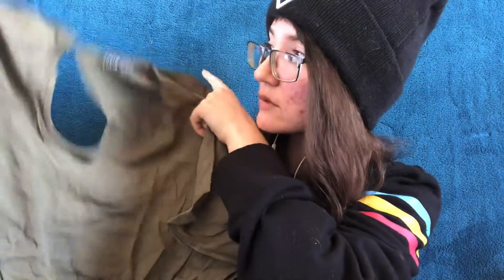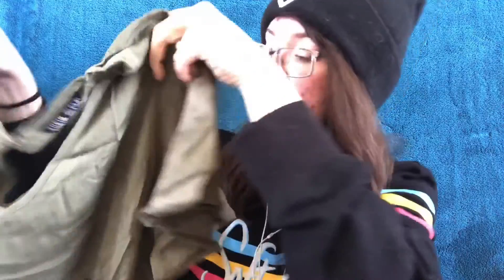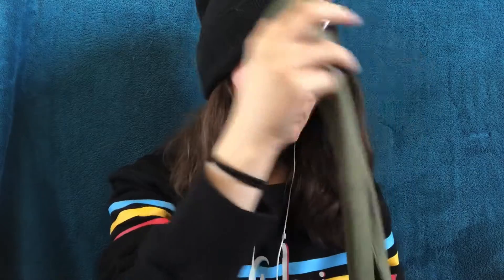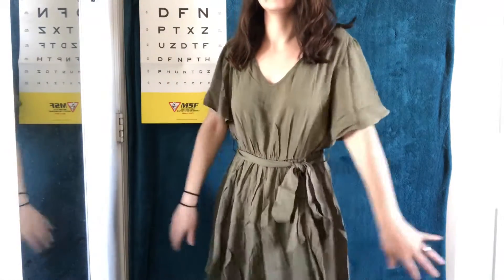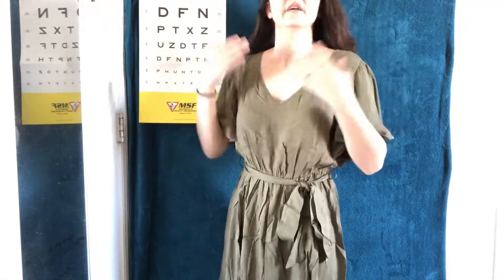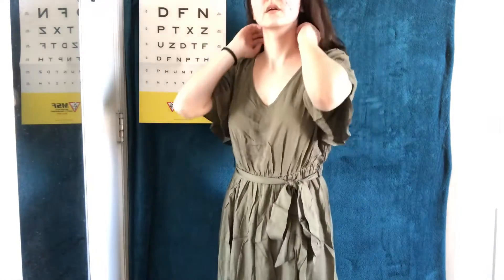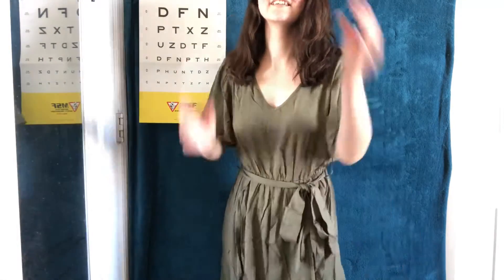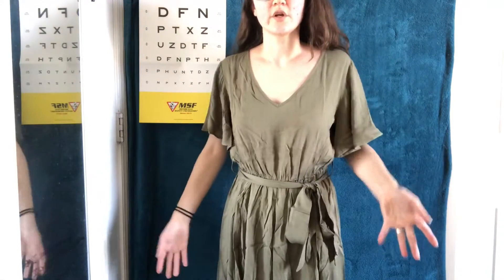ASMR // Romper Try On | Fabric Sounds, Plastic Sounds, Whispering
Triggers in this video:
-Whispering
-Fabric sounds
-Plastic sounds

CUSTOM VIDEO INFO

Rates:
$10 for 10 minute video
$15 for 15 minute video
$20 for 20 minute video

SFW Content Inquiries Only!
UPLOAD SCHEDULE:
Monday
Thursday
Saturday